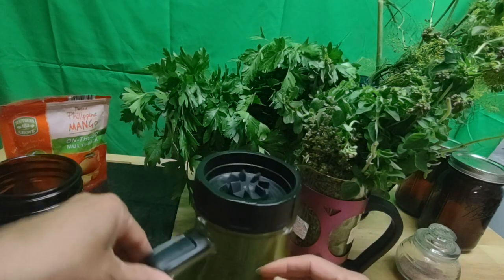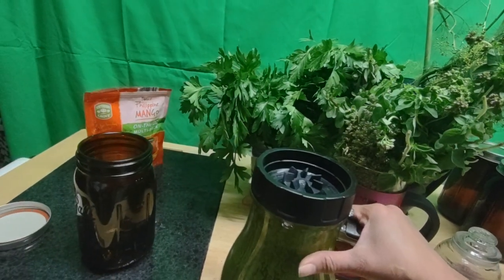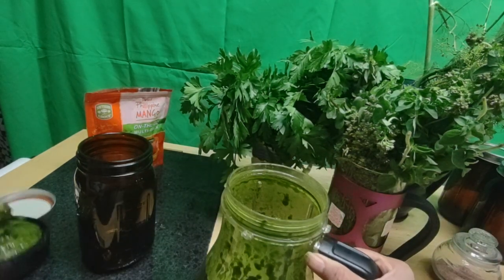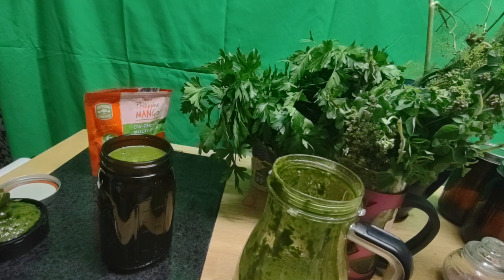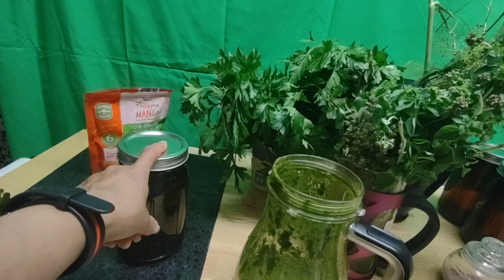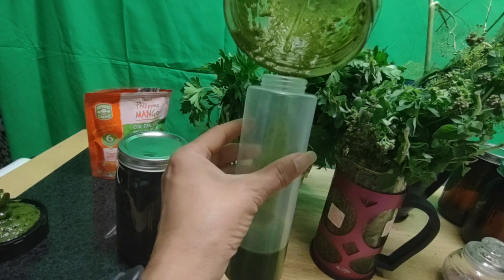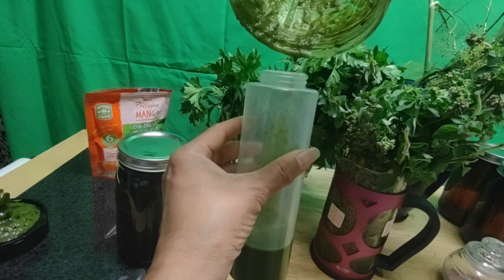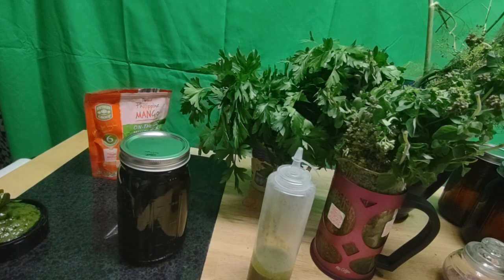July 11, 2022(5)